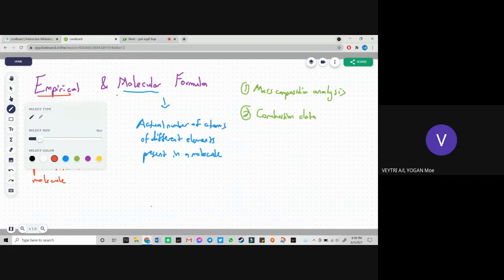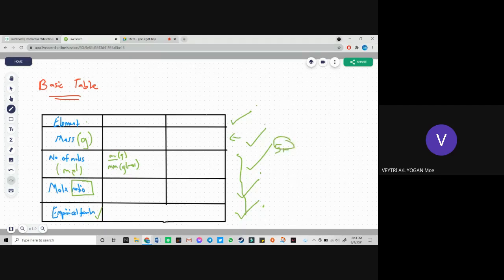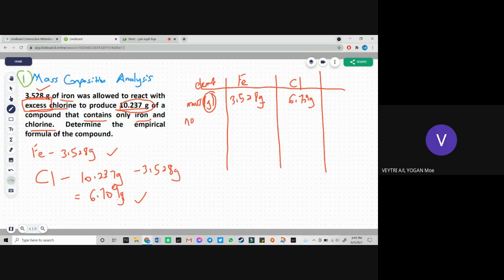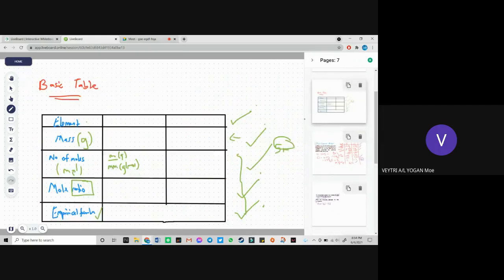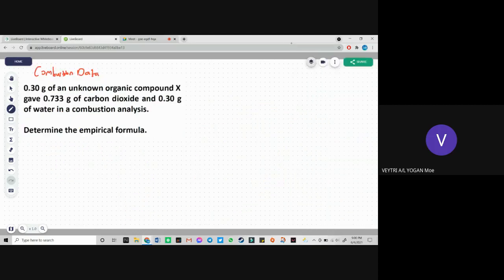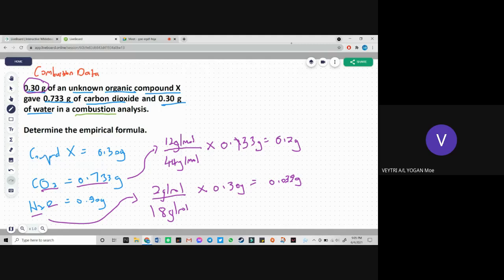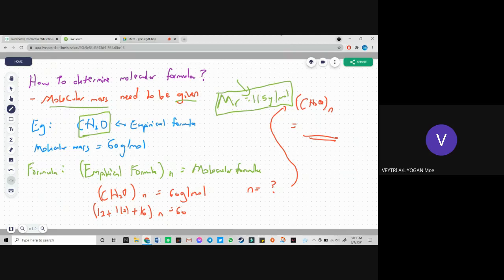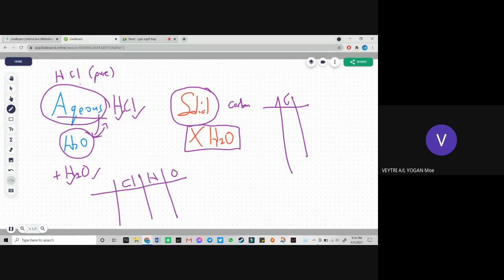CHEMISTRY SESSION 2 (MATTER) - PART 2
In this video we will be learning on Empirical and Molecular Formula in details. We will also learn calculations and different methods in finding the Empirical Formula of a compound. Have fun learning!